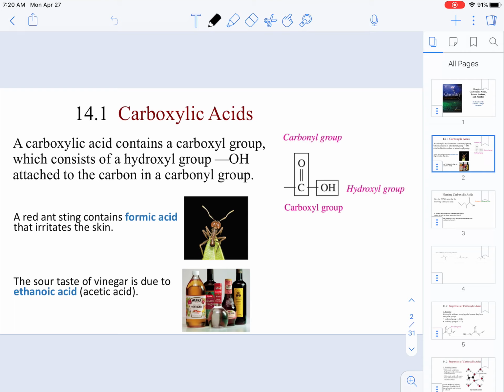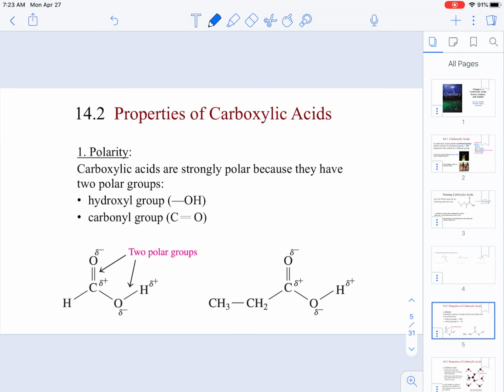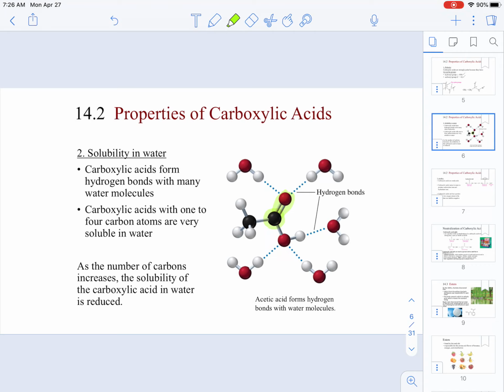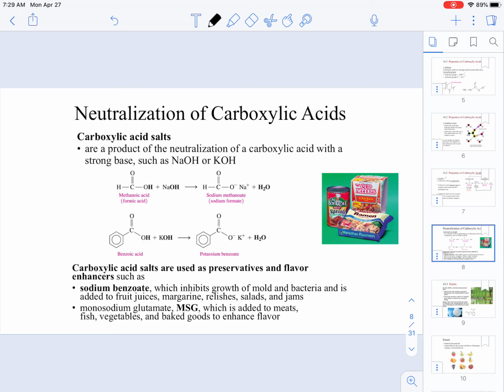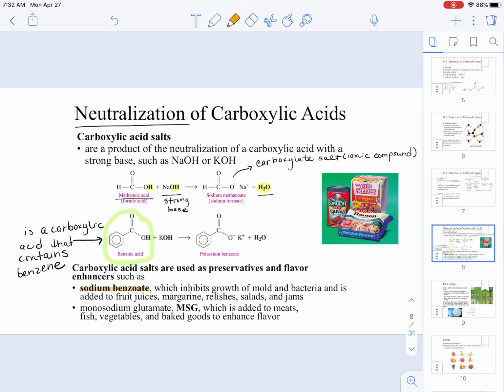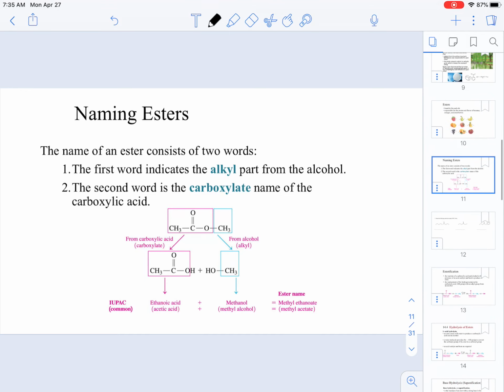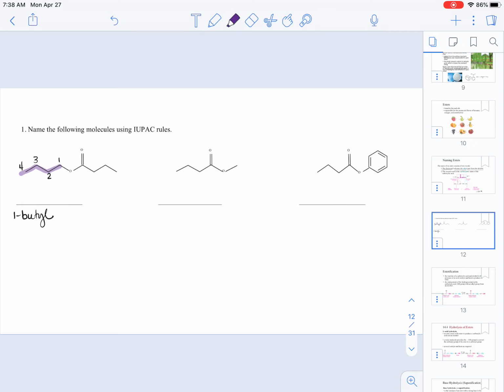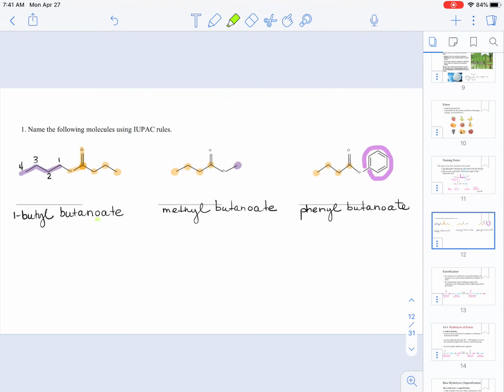CHEM104 CH14 Carboxylic acids, esters, amines and amides Part1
Chapter14 Lecture video series.  This chapter covers topics related to the nomenclature and reactivity for carboxylic acids, esters, amines and amides.